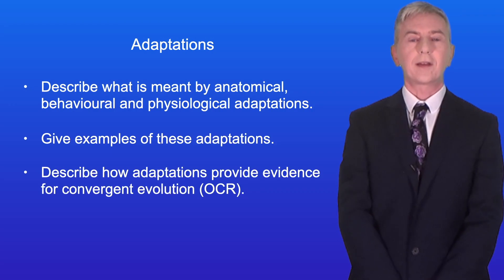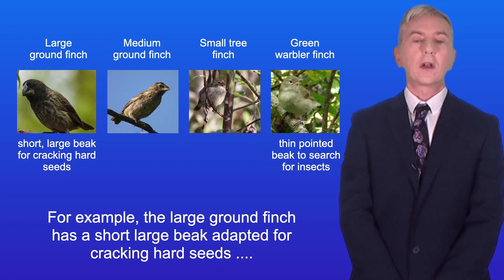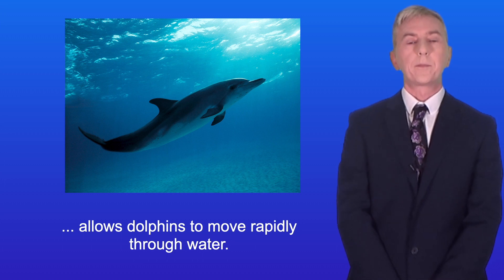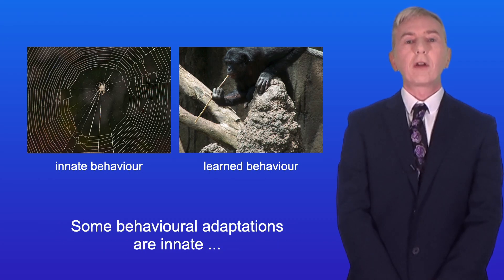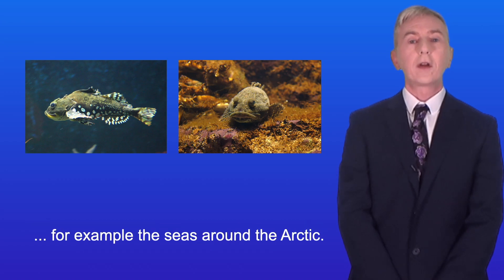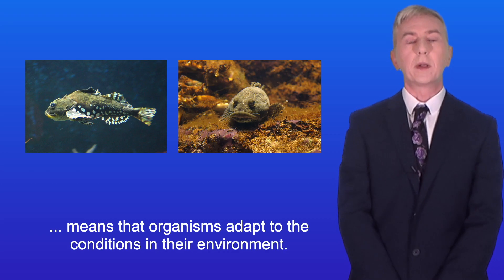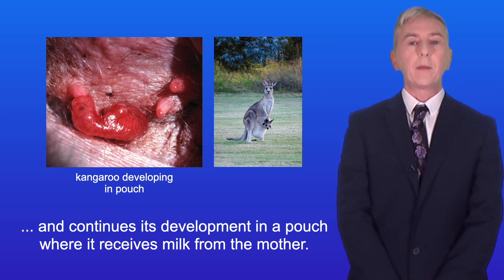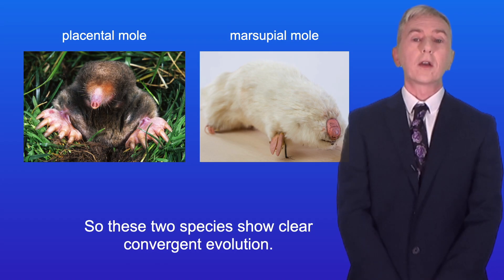A Level Biology Revision "Adaptations"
In this video, we look at the adaptations of living organisms. First we explore what is meant by anatomical, behavioural and physiological adaptations, giving examples of each. We then explore what is meant by convergent evolution and look at how this is seen in placental moles and marsupial moles.

DAVID S. FERRY III from PLANT CITY,FL., U.S.A., CC0, via Wikimedia Commons

Messrs. Maull and Fox, Public domain, via Wikimedia Commons